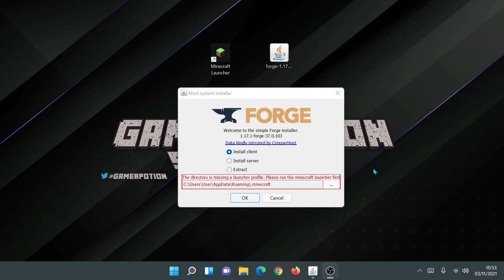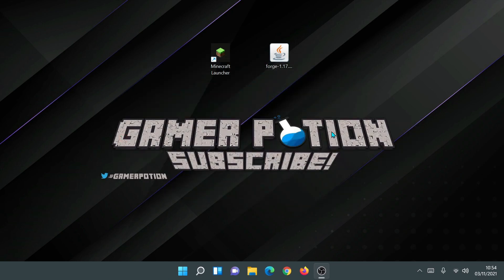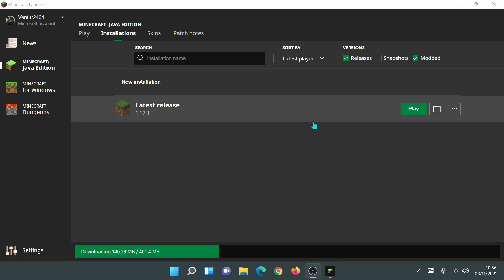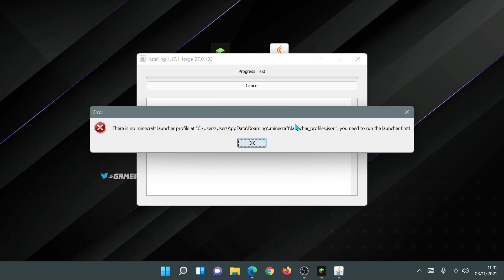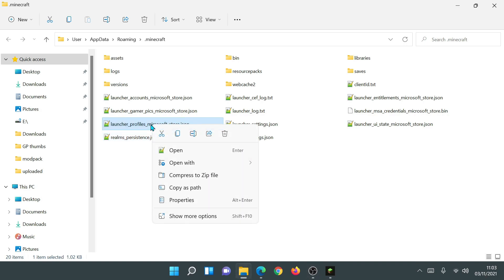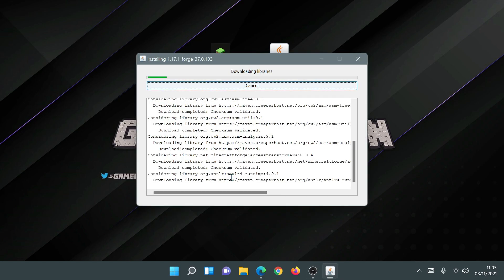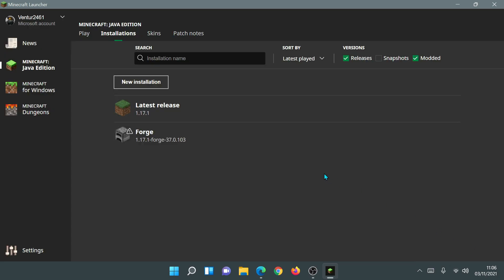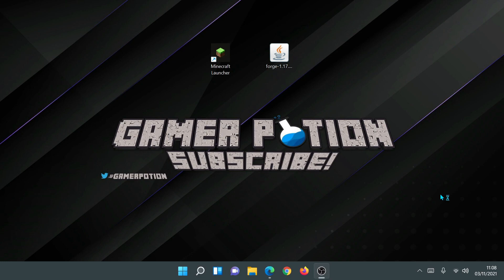Forge The Directory Is Missing A Launcher Profile Error New Minecraft Launcher Fix 2021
In the New Minecraft Launcher, some may get that Forge the directory is missing a launcher profile, please run the Minecraft launcher first error message with the Forge installer. You may also see 'there is no Minecraft launcher profile at' and then 'launcher_profiles.json' message. In this video, I show how to fix the forge installer missing launcher profile error on the new improved Minecraft Launcher so you can install forge without issues.  This will probably get fixed by Forge creators in newer versions but for those who are getting the Forge Missing Launcher Profile error at the moment, you can try this fix with the new Minecraft Launcher. You will then be able to install Forge using the installer without any problems and not see that 'the directory is missing a launcher profile, please run the Minecraft launcher first' error message.

00:00 Intro to Forge Installer Error (Directory Missing Launcher Profile)
01:15 Running Minecraft for the first time
04:16 Fix Forge Missing Launcher Profile Error
06:00 Install Forge with No errors
07:36 Download a Mod to Test with New Forge Install
08:37 Launching Forge on New Minecraft Launcher
10:01 Outro to Forge Installer Error (Directory Missing Launcher Profile)